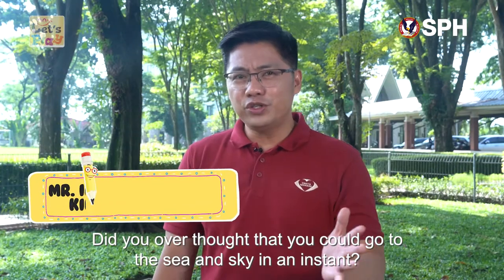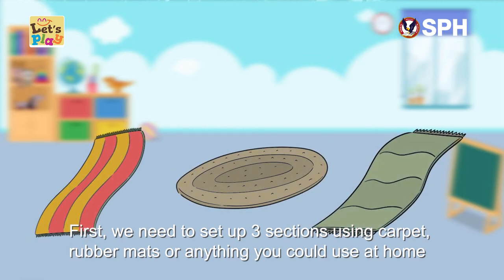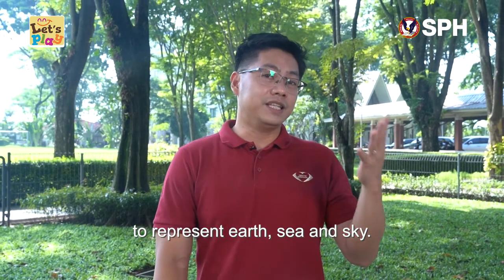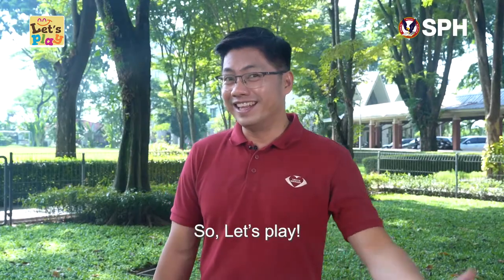It's Playtime! 🤗 Ep 3: Earth, Sea, and Sky | Sekolah Pelita Harapan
Hi Parents!

In the third episode of SPH's Let's Play series, our Kindy teacher, Mr. Ian, along with the other Kindy teachers will give you some wonderful games ideas to incorporate play in our child's learning!

This time we will play the "Earth, Sea, and Sky" game!

Through this game, our children learn to focus and listen well. This game will also enhance their agility as they quickly respond to the commands of the leader.

If you desire to find out more about our Kindergarten program, we invite you to register your interest for our Kindy Trial Class!